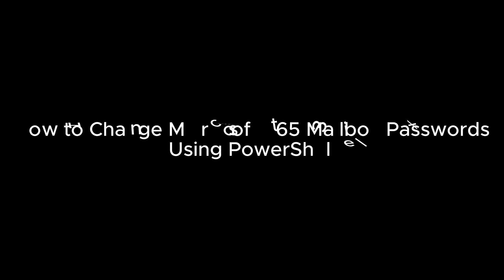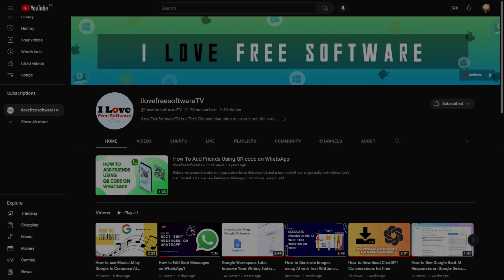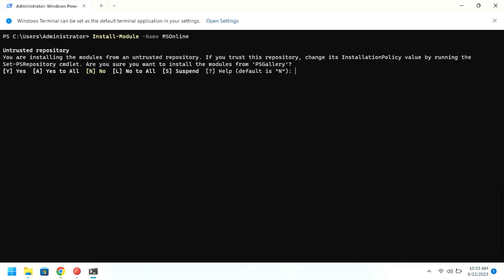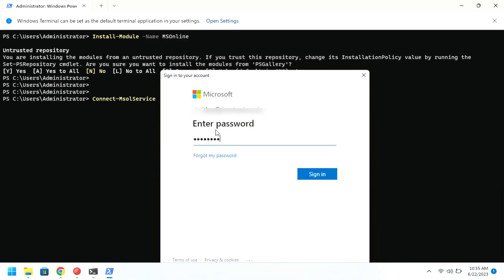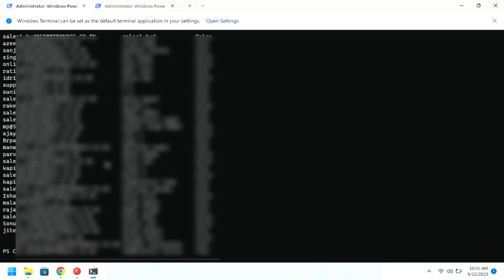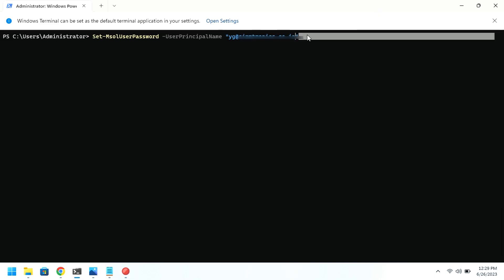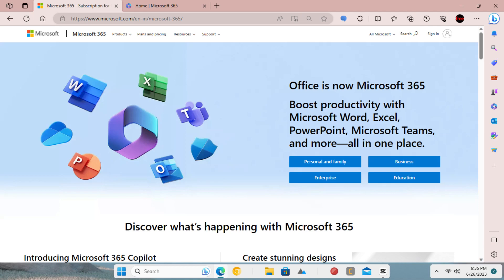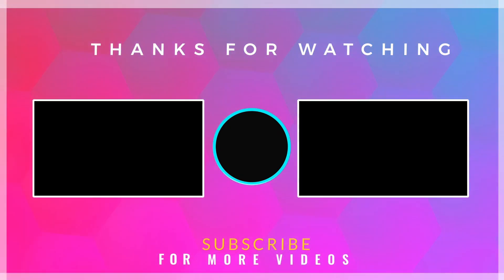Step-by-Step Guide: Change Microsoft 365 Mailbox Passwords Using PowerShell (Bulk)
You can easily write PowerShell scripts to automate changing passwords for large numbers of users. This saves a lot of manual work. PowerShell commands will apply the same password change logic and policies consistently to all users.

Commands used in this tutorial:

To install MS online service: Install-Module -Name MSonline

To connect/login in AD: Connect-MsolService

To list existing users: Get-MsolUser